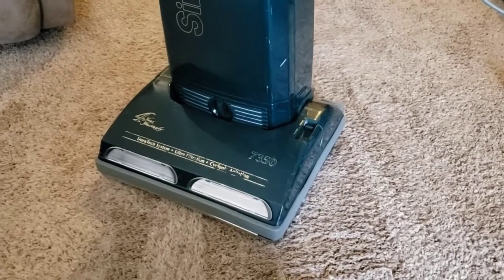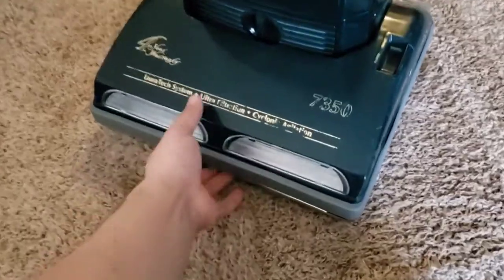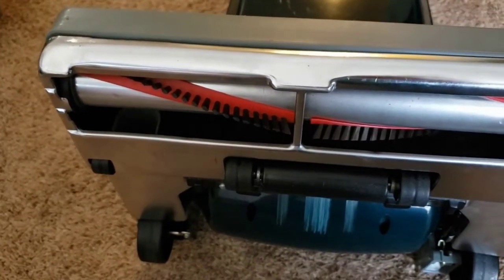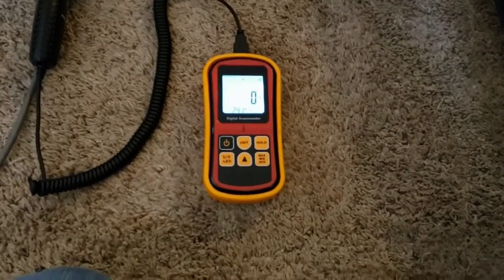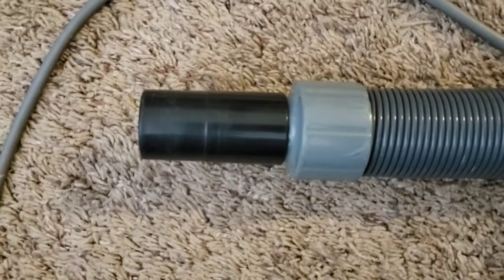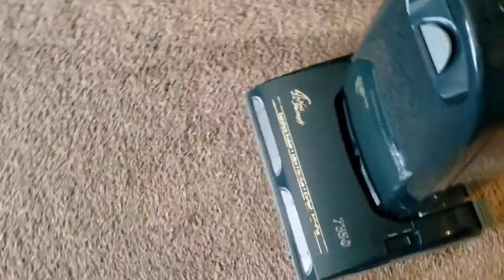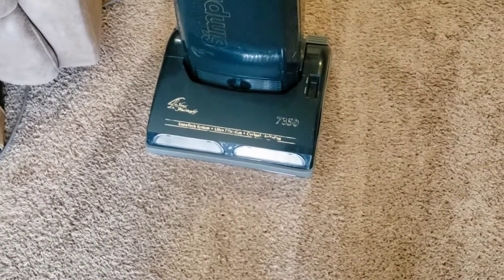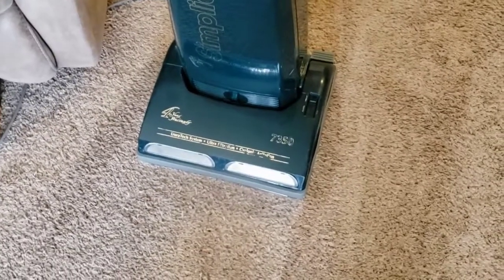Simplicity 7350 airflow test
Previous flow testing put it around 108 at the hose granted it did not have an agitator on it at the time so that likely results in a little less flow. Either way I very much enjoy machines like this basic but a good cleaner with a pleasant sound to it.